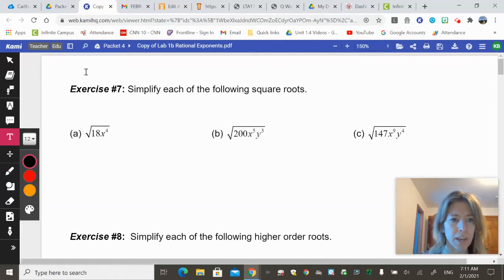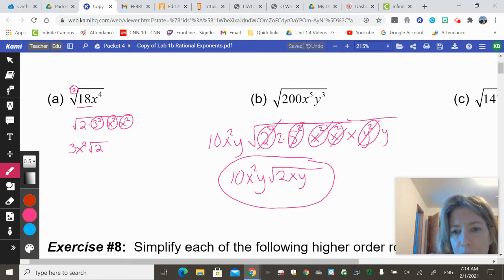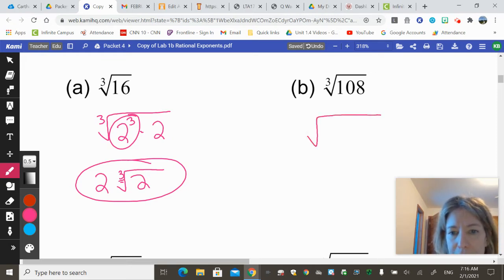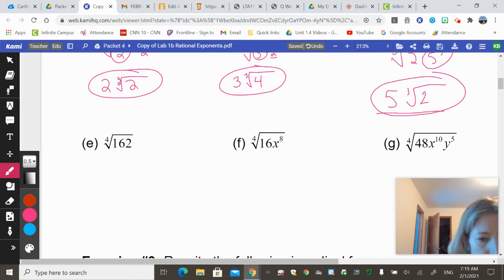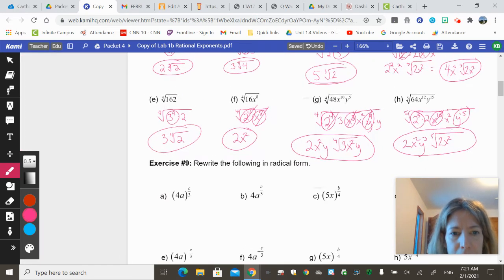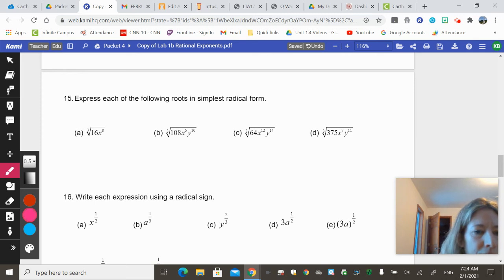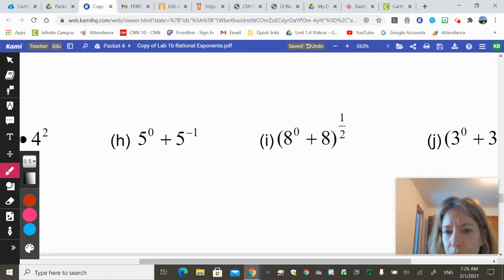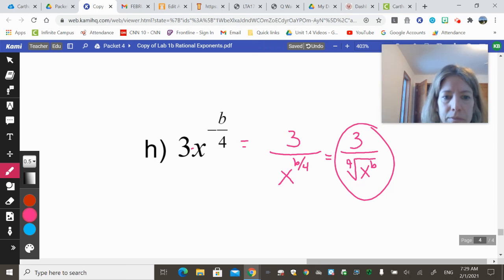Lab 1b Rational Exponents continued